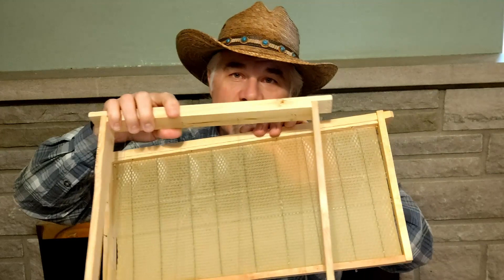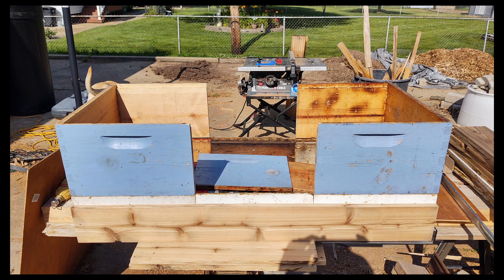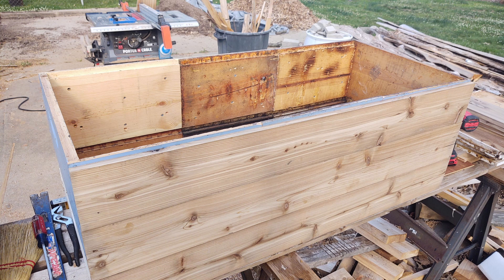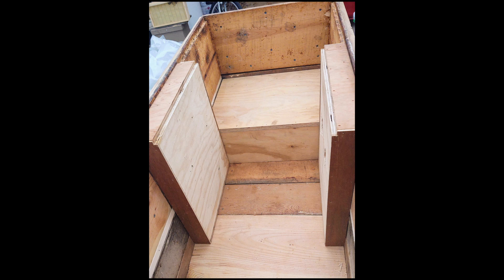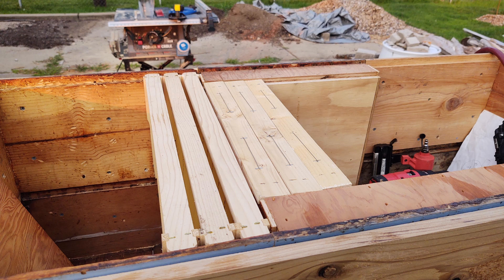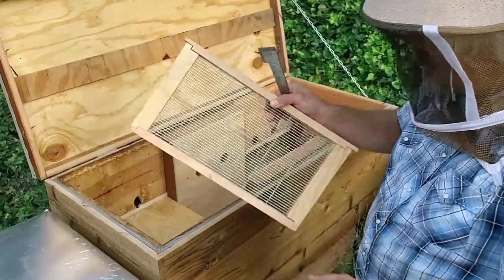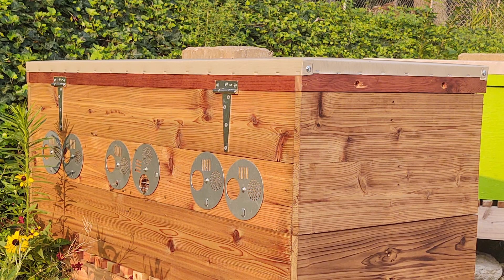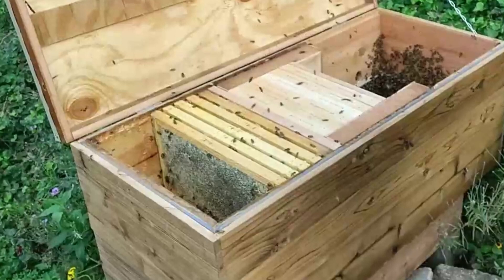How I Built a Langstroth-Layens Conversion Honeybee Hive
This video is a response to several requests for details about the construction of my conversion hive.  Although I don't have detailed plans, I hope this will be useful for people considering their own conversions between frame sizes.

Because I didn't want to disturb the bees during winter I didn't take direct measurements of the hive for this video.  Instead the measurements given are calculated based on standard Langstroth dimensions.  You may find some errors in the numbers that I give; if you use the information here please measure and confirm dimensions in your own case.

I apologize for the harsh audio of the "live" sections.  As I work to improve my video quality, I bought the lapel mike that I'm wearing in the video.  However, my phone and the microphone don't always work together and I don't know until the recording is done.  I do plan to upgrade and improve my equipment for future videos.

If you find my videos interesting and/or useful, I would appreciate your support as a patron to help fund future improvements.  you'll get merchandise to declare to the world that you're "something of a Sodbuster", too, along with exclusive patron benefits.

The hive entrance gates and other useful items can be found in the Sodbuster Store

Chapters:
00:00 - Intro
00:20 - About the Conversion Hive
01:08 - Frame Size Overview
02:00 - Methods of Conversion/Migration
03:04 - Using Langstroth Boxes to Make the Conversion Hive
04:17 - Exterior Wood Cladding
06:51 - Bottom Box Spacer & Floor
08:13 - Layens Spacers/Adapters
10:44 - Langstroth Spacer/Adapter
12:38 - Queen Excluder
13:38 - External Details; Entrance Gates & Lid
15:56 - Internal Box Dimensions
16:08 - Lessons Learned
17:18 - Share Your Thoughts!
17:51 - Versatility of the Conversion Hive
18:48 - Helpful Video Links